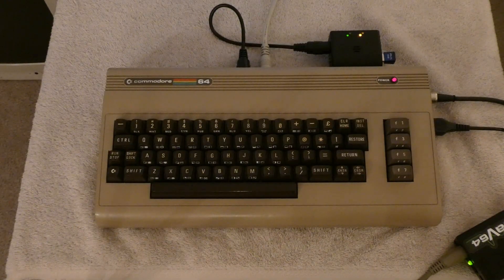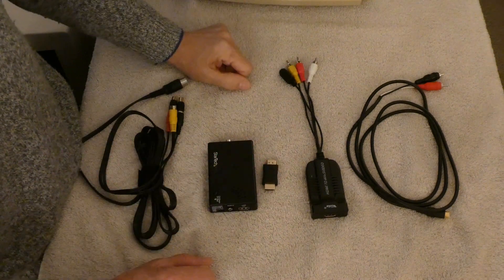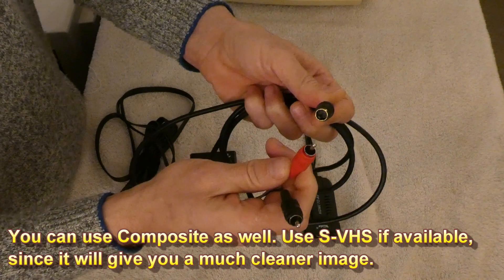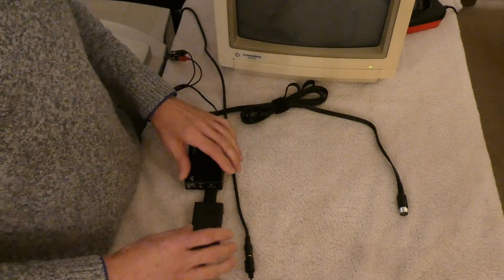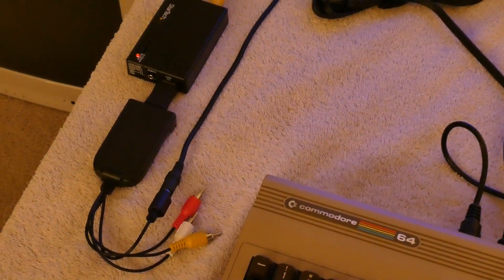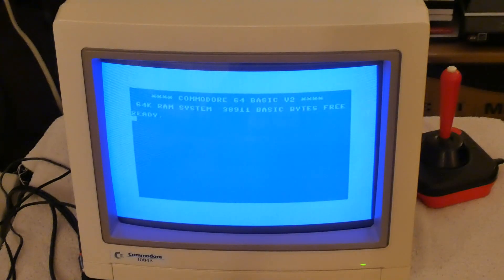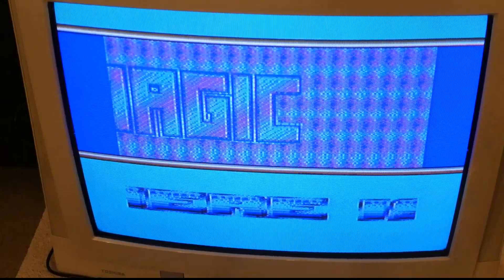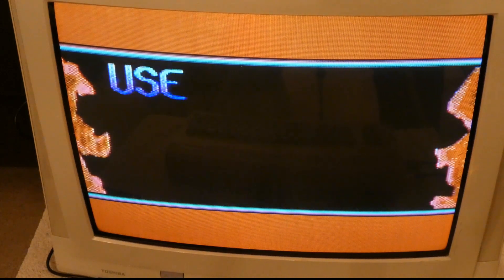How to Hookup a PAL Commodore C64 to a NTSC CRT Monitor or TV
In this episode of Amiga Retro, we will hook up a PAL Commodore 64 to a NTSC CRT Monitor/TV. With a couple of Video Adapters and Converters from Amazon, it can be done. Witness this unique solution for a common problem. Enjoy!